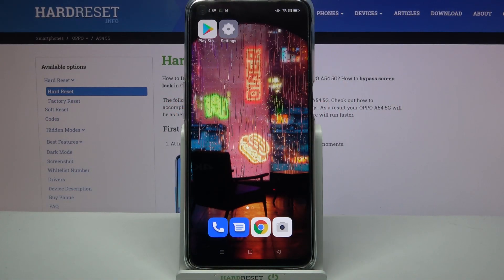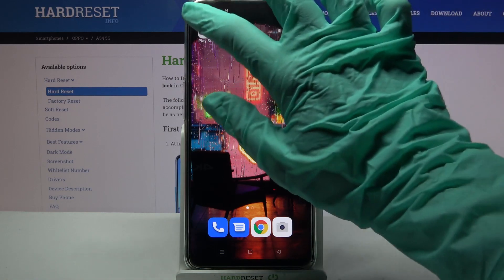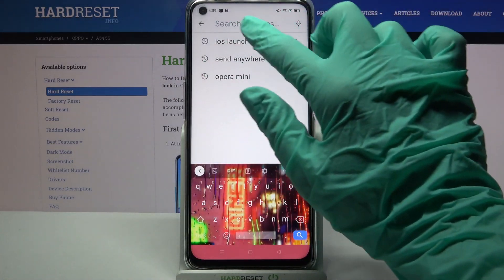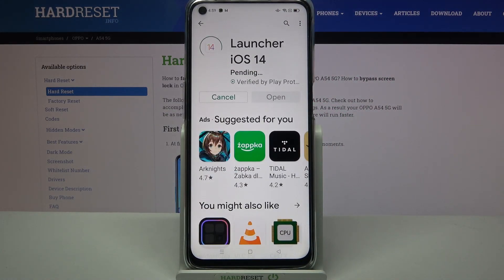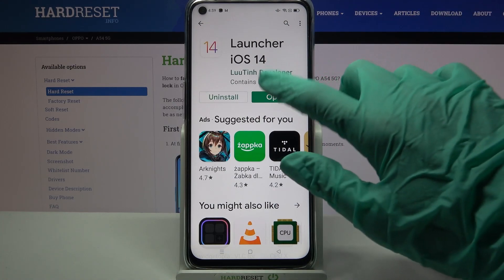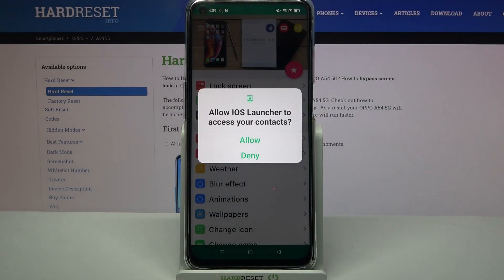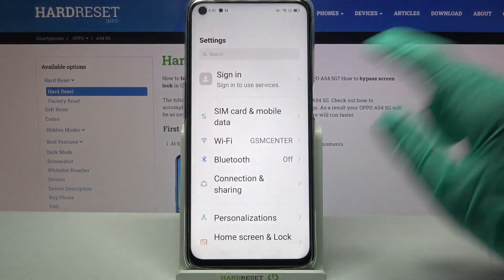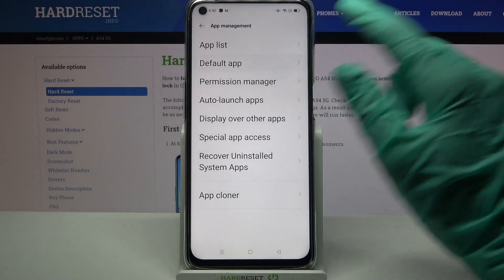How to Download and Apply iOS Launcher in Oppo A54 5G - Get iPhone Layout on Android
Did you know that by changing Home App, on your Oppo A54 5G, you can change the look of it from an Android one to an iOS?! It’s really easy, and the best thing is that you can change it whenever you want to!  So, watch this video, find out which App to Download and
how to set up iOS Launcher on your Oppo within minutes. Let’s begin!